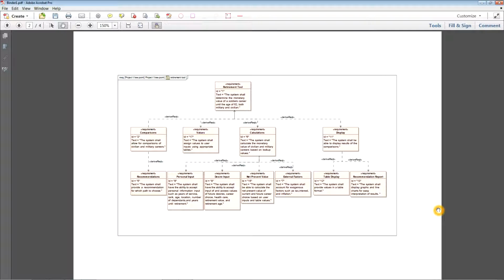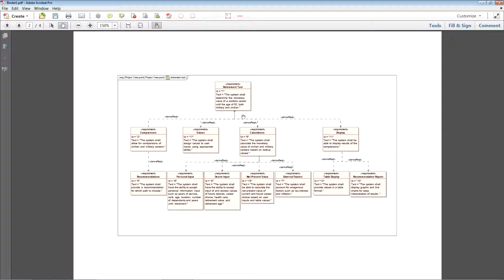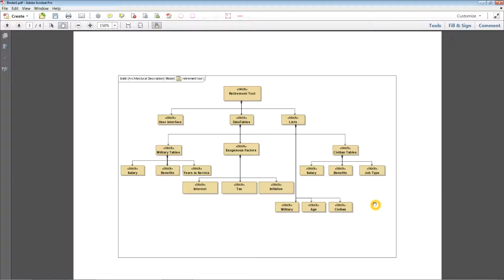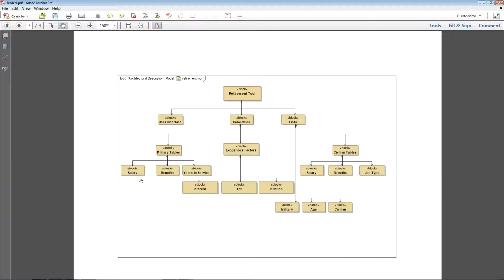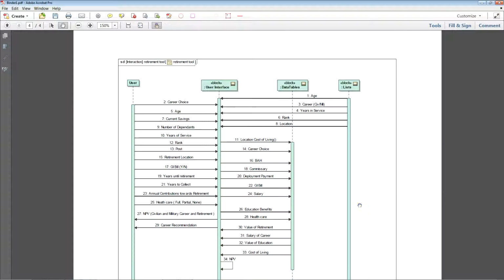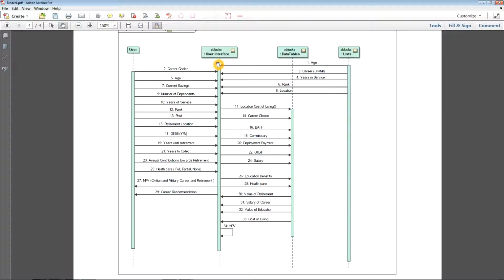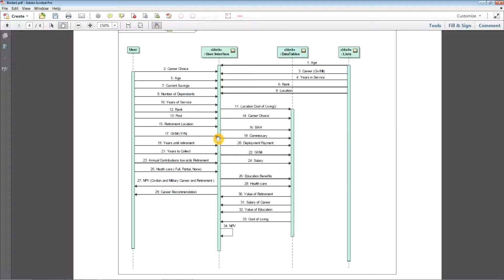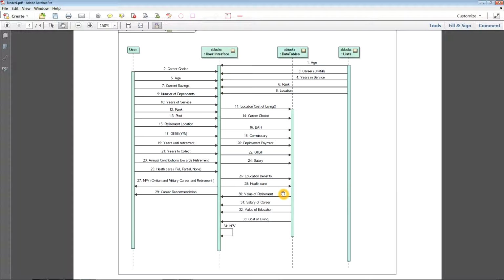SE 370 Johnson & Wharton Deliverable 1-1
Video showcasing our models and explaining the important aspects.
Video captured using Microsoft Expression Encoder 4 Screen Capture.